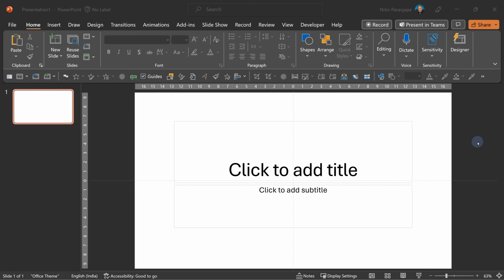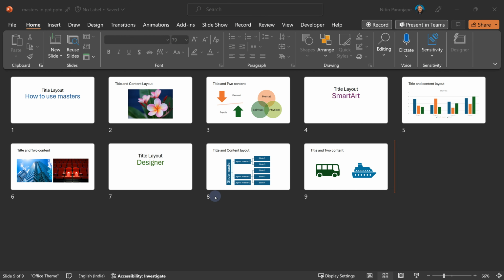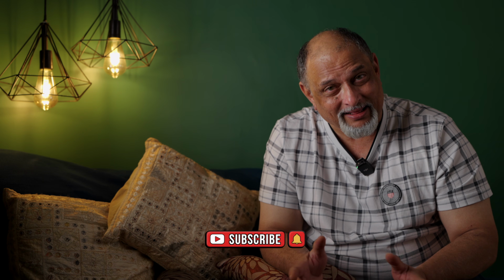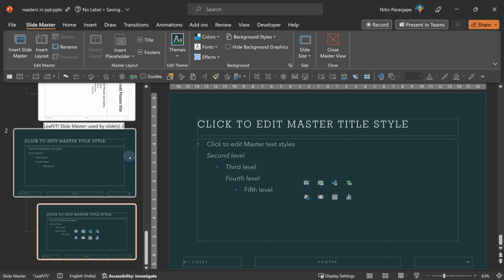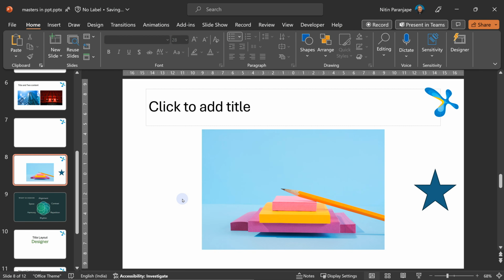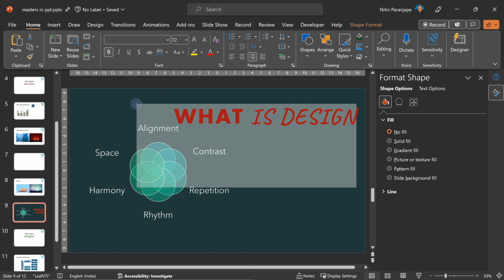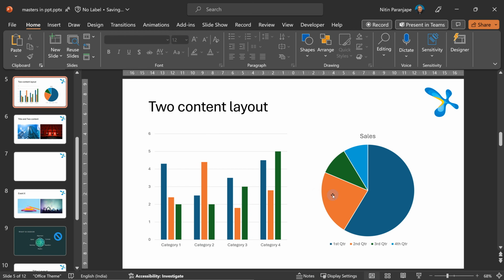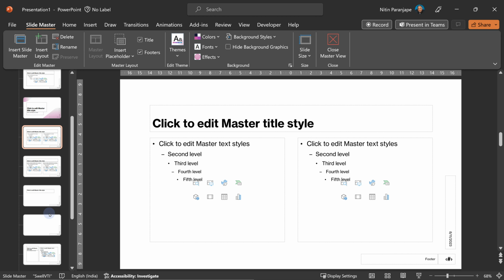PowerPoint Slide & Layout Master - Best Practices| Efficiency 365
Slide and Layout master will make your life easier while editing and designing the PowerPoint presentations. Learn how to use them in this video.

Chapters
00:00 - Introduction
00:40 - What is layout & slide master?
02:01 - Why there are 2 masters?
03:27 - How many slide masters can be there in a presentation?
05:43 - How to change the layouts?
06:42 - What happens if somebody changes my layout?
07:47 - How to create custom layouts?
09:25 - Pro tip - Multiple Windows
10:09 - Using the designer
10:30 - Summary

Efficiency Best Practices for Microsoft 365
130 best practices everyone must know